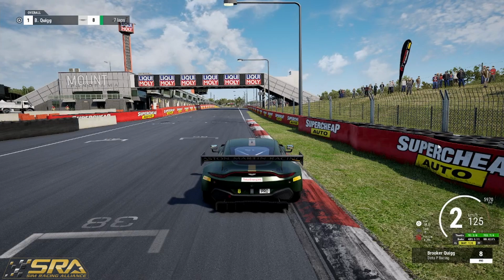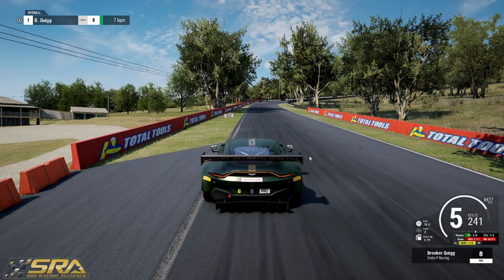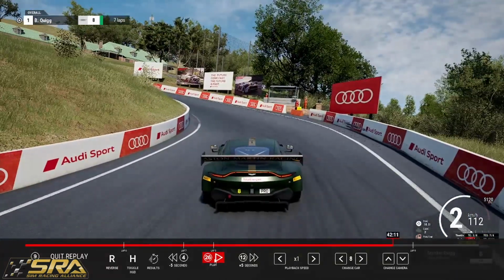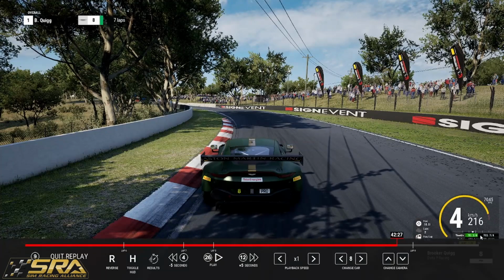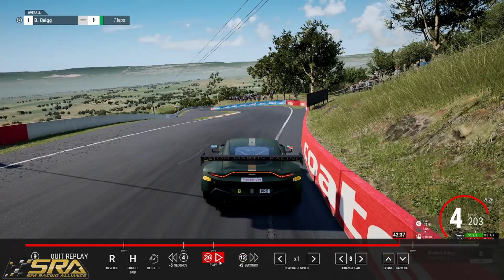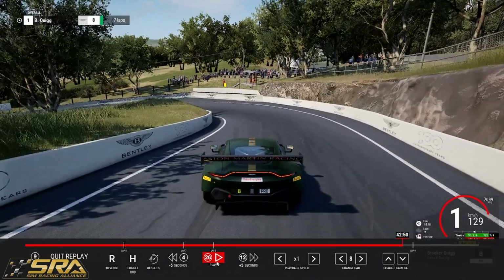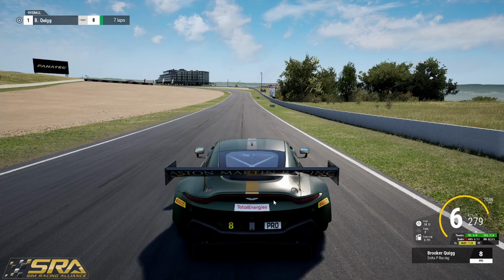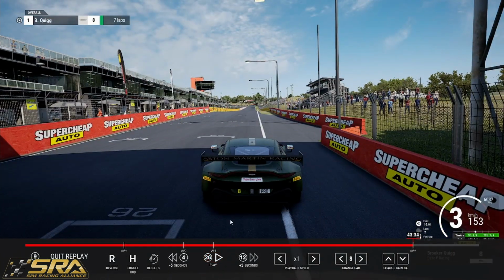SRA Coaching ACC Track Guide Bathurst Mount Panorama w Brooker Quigg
Brooker Quigg takes us up around and down "The Mountain" at Bathurst Mount Panorama to give you braking and race line references
Like what you see? Join us live on our discord for interactive coaching sessions for our up coming races!  We also offer a GT3 series with skill tiered divisions, live broadcast of league races, stewarding, and exhibition events each week!

Chapters:
Intro/Track Map - 00:00-00:23
Track walk - 00:23-13:00
Hotlap - 16:17-18:27
Outro - 18:27-18:37